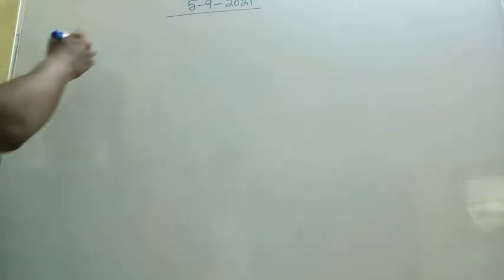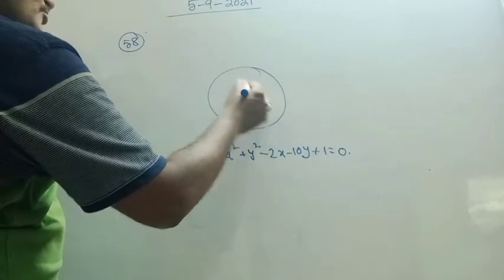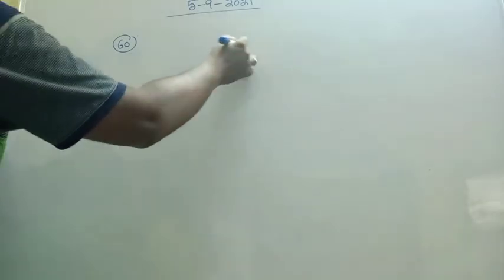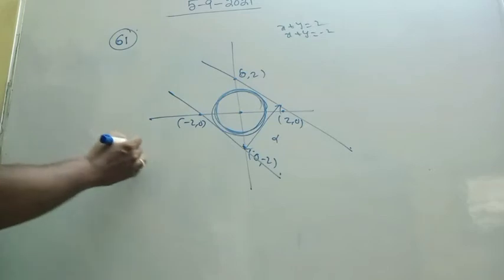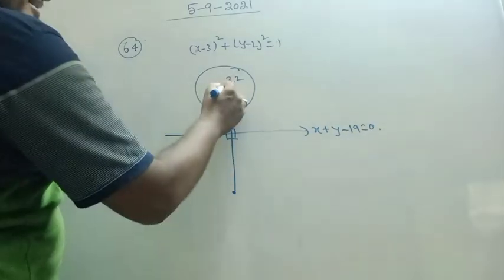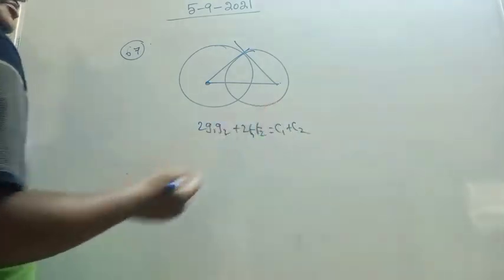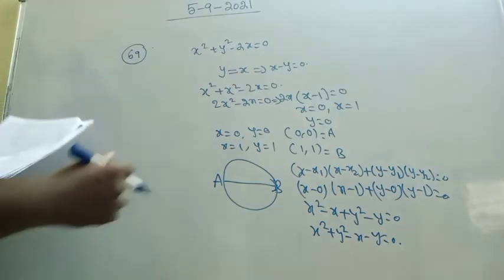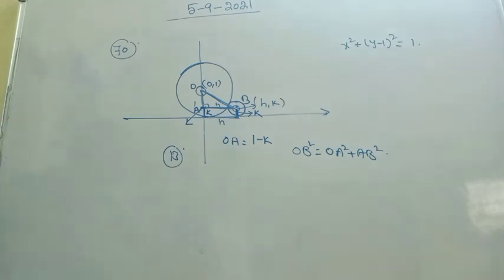Jee Paper Discussion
5-9-21 Maths part-2